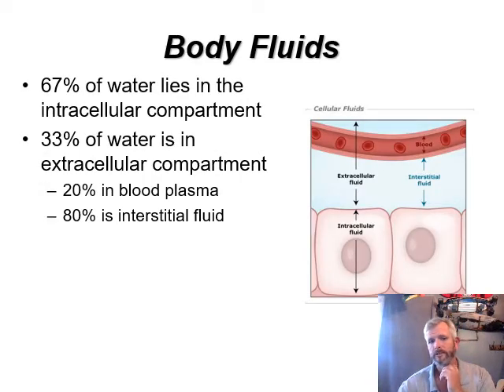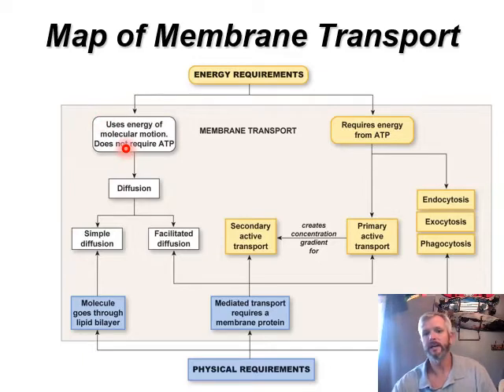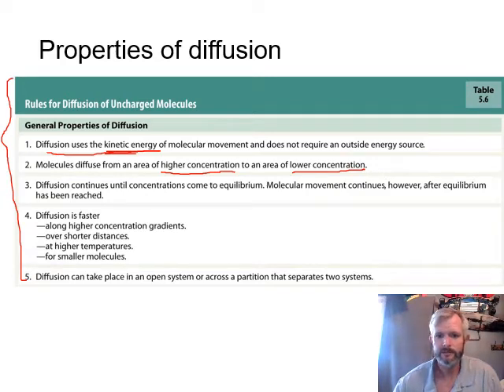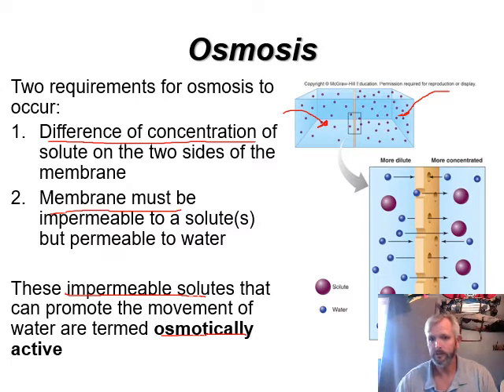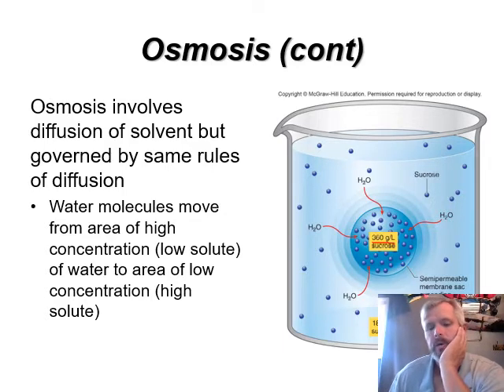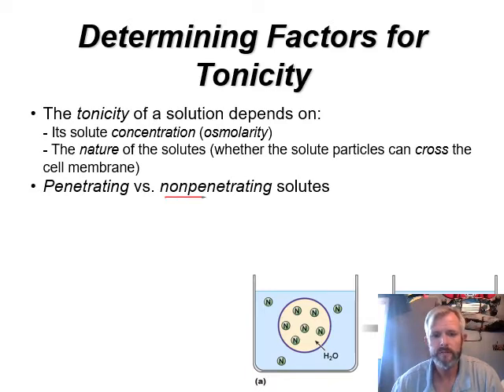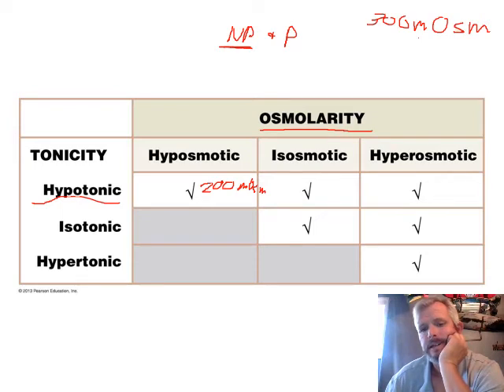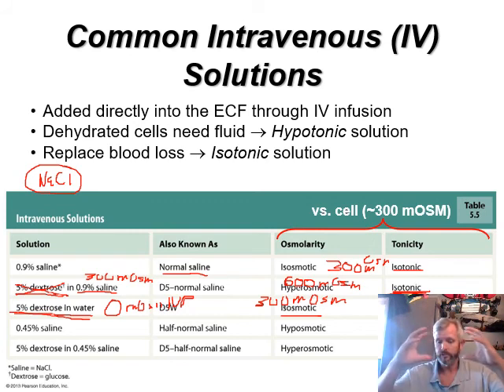BiolG225 Membrane Dynamics and Tansport Part 1 Video